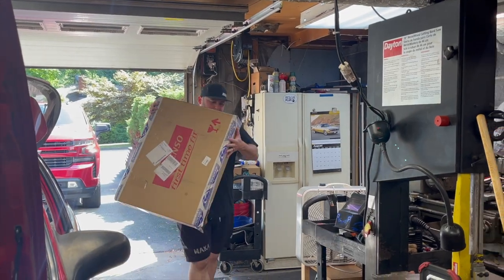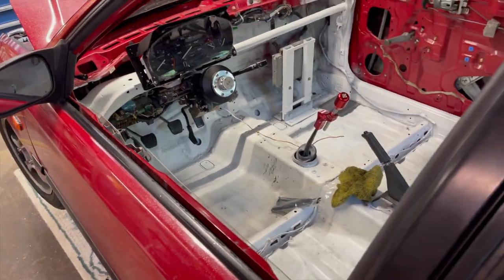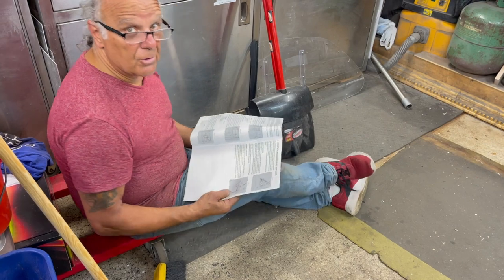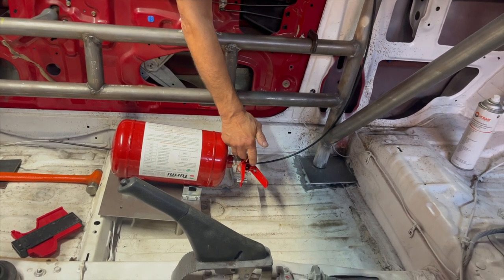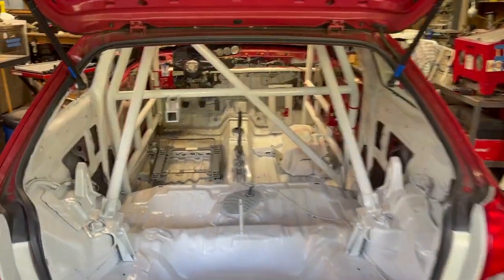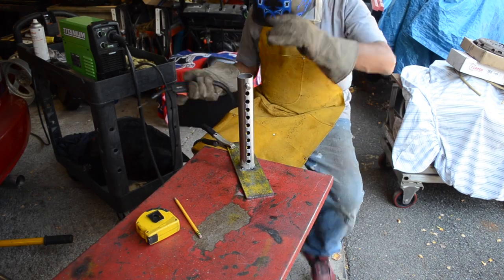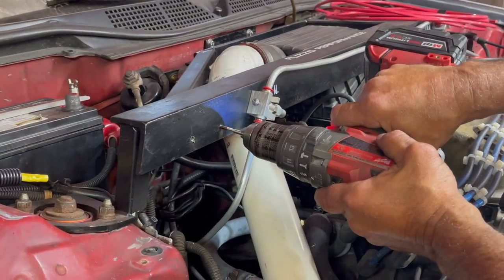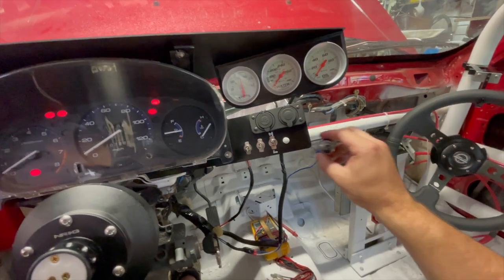Final pieces get in place for the build I Honda Civic EK (Lemons Build EP14)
We take what we learned in Connecticut and try to finish off the build. The car is close ot hitting the road and we are trying to have it done for a Track day in a few weeks. We hope you enjoy.

► If you like our videos and want to check out a few of our favorite racing channels on Youtube, we're going to link them below. Donut Media, 1320 Video, Chris Fix, Throttle House and Savage Geese.

Chapters:

Upgrade 00:00
Roll Cage 01:36
Body Work 02:35
Fire Suppression 03:52
Lunch 07:00
Painting 07:25
Seat Back Plate 08:23
Oil Catch Can11:25
Switch Panel 13:06
Results 13:53